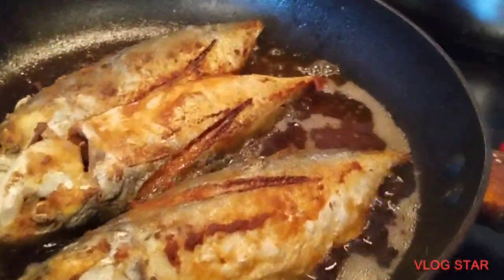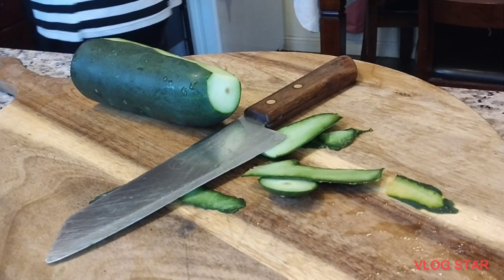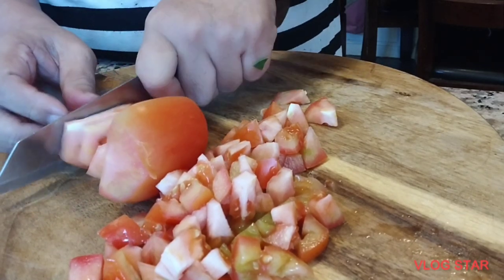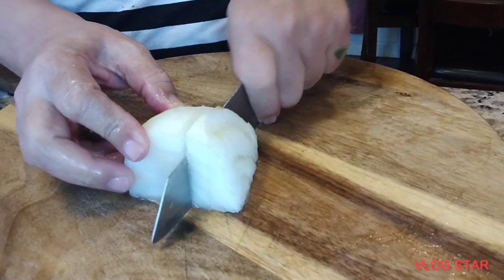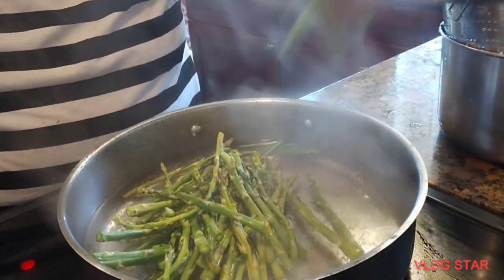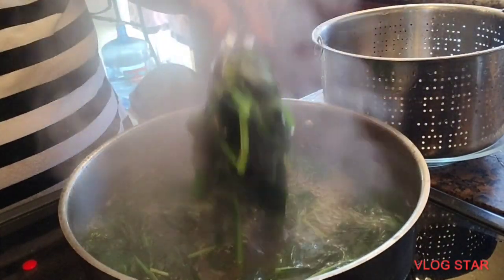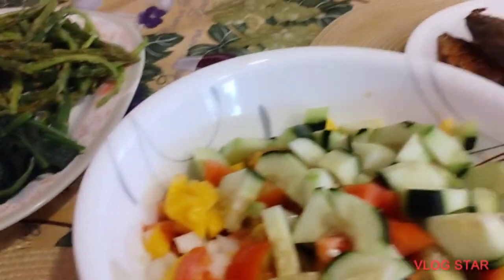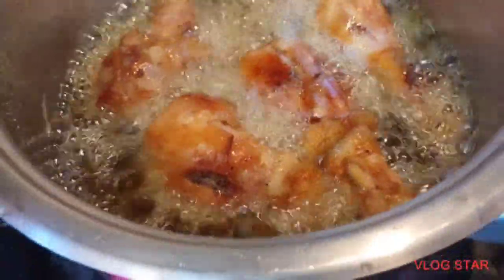My healthy lunch Mixed salad,steam vegetables, friend fish and fried chicken .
Recipes:

Fried fish : add salt and pepper to taste
                   combine 1/2 cup flour and 1/4 of corn starch mixed together and fry the fish with canola oiland extra virgin olive oil. .

vegetables:
              1 bundle of spinach and 2 bundles of asparagus broil them drained and set aside...

Fried chicken:
2pds chicken drumsticks
3 cups canola oil
Broil the chicken with 1 liter of water,add salt , pepper and seasoning to taste.add chopped onion, garlic, chilly 🌶️ peppers.

Fry the chicken until golden brown..Serve the foods Enjoy! And have a wonderful meal.Thank you ..Don't forget to on your substitle caption different languages..located on the right corner on video.